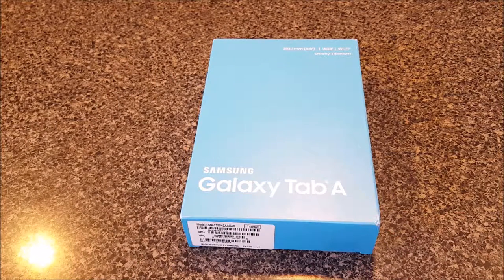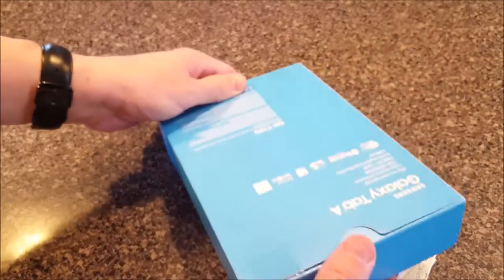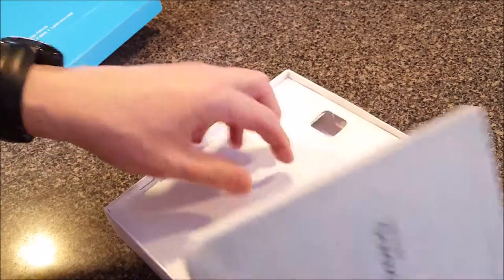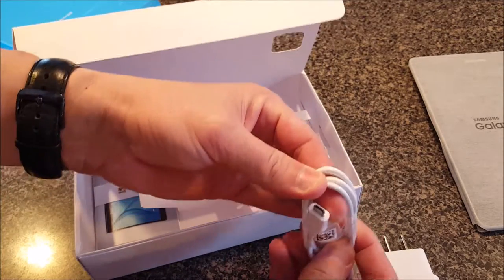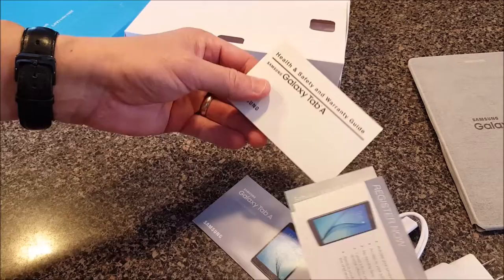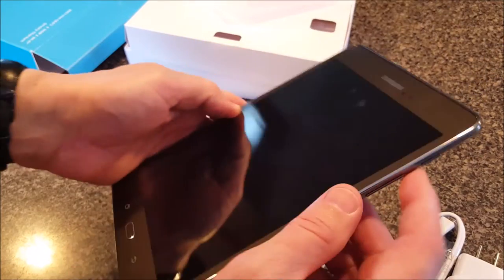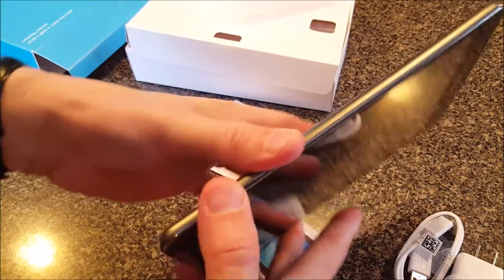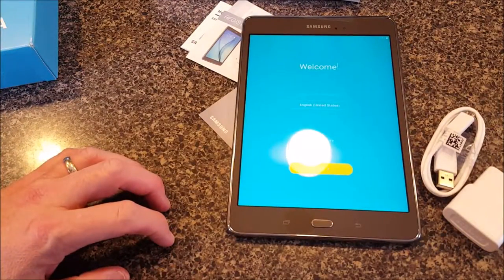Samsung Galaxy Tab A Unboxing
A quick video showing you what comes 'standard' in a Samsung Tab A Tablet Box